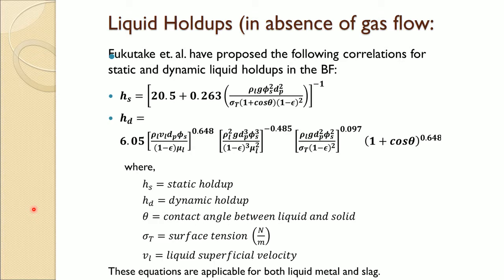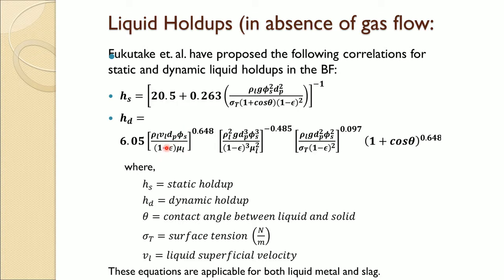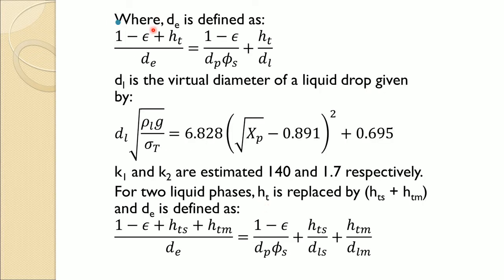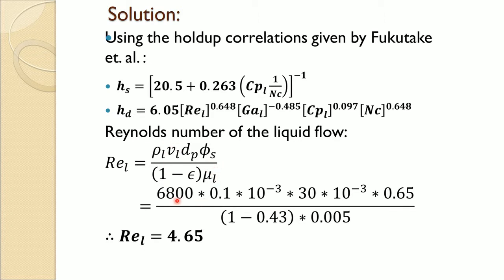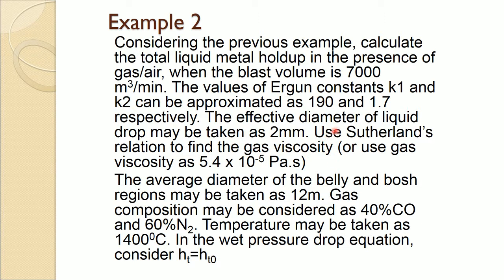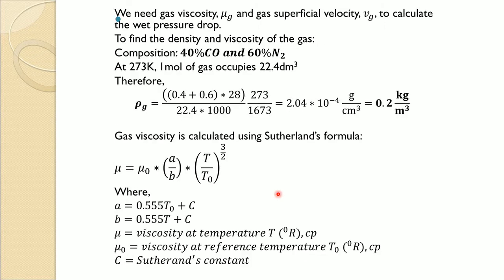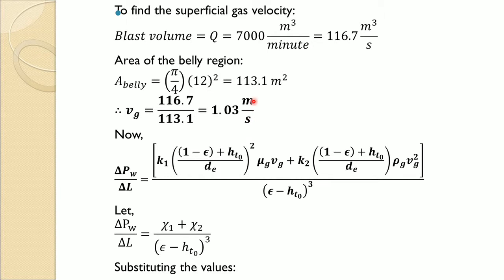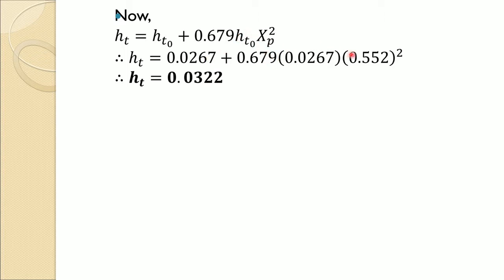Iron Making Lecture 19